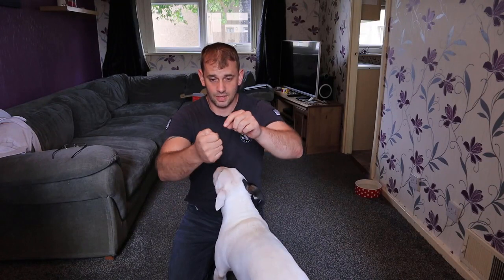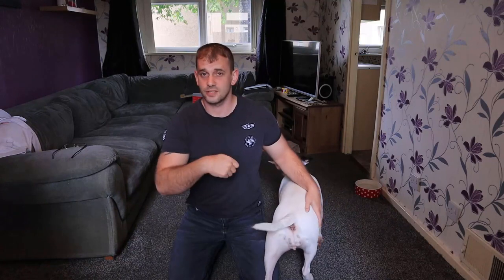How to get Bull Terriers to take treats gently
We wanted to show you how to get your dog to take treats gently. We filmed a video around 3 weeks ago of our English Bull Terrier Tess, doing the sausage box challenge (link below). We received a comment on that video about encouraging your dog to take treats gently. It is all about the owner and how you train your dogs.
We believe it is all about the owner and how they give treats or food to their dogs. We hope you can take some tips away with you.

Tess wish amazon wish list

Here is a few links to dog toys we like
KONG Extreme Dog Toy, Large red
KONG KONG Extreme Dog Toy, Medium black
KONG Classic Dog Toy, Medium red
KONG Classic Dog Toy, Small red
KONG Goodie Bone Dog Toy, Medium, Red